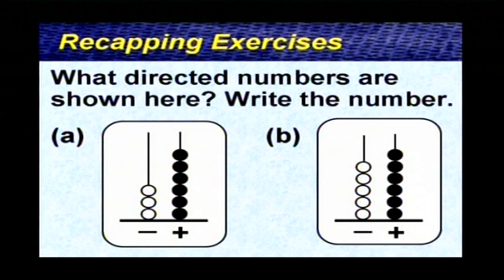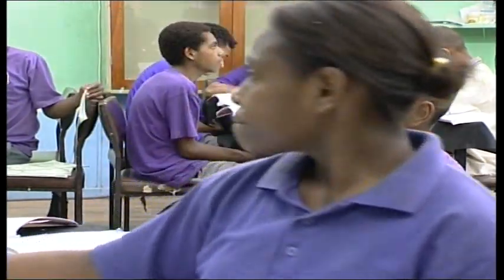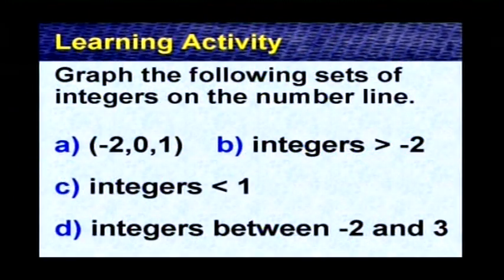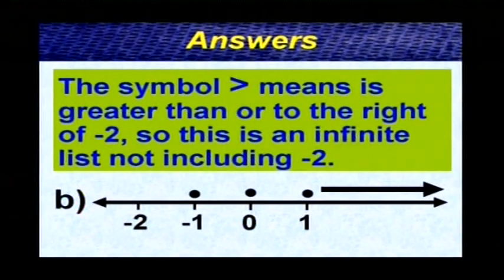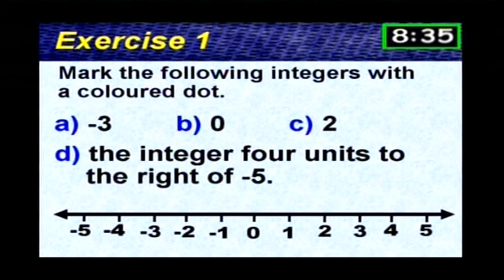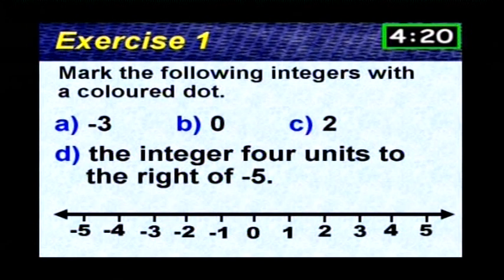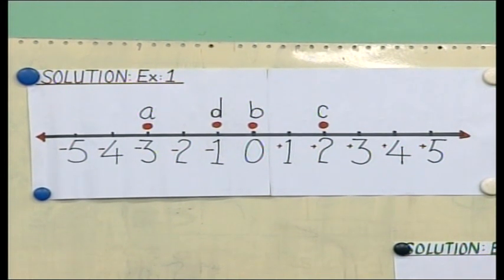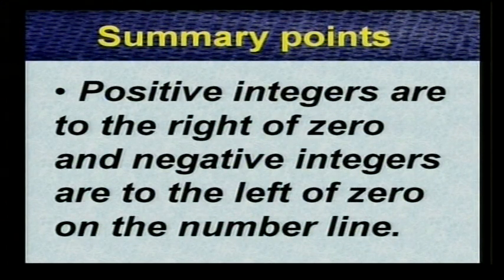Lesson 31 Integers on number line